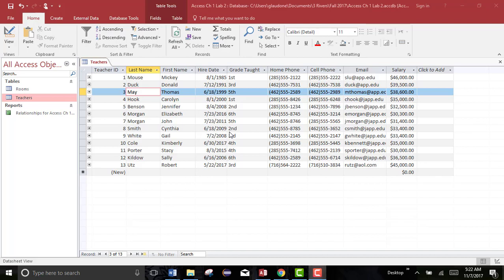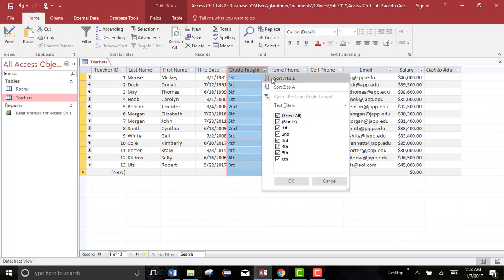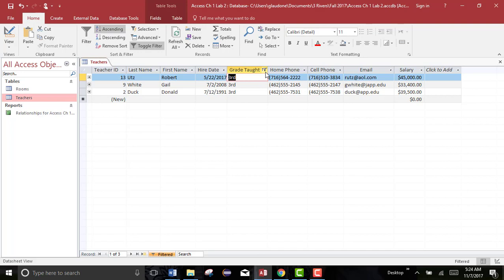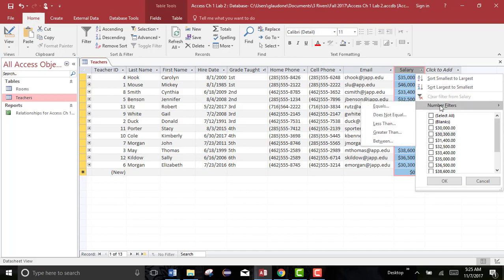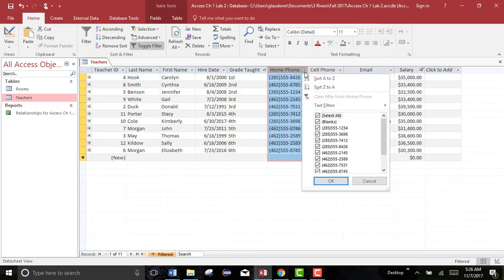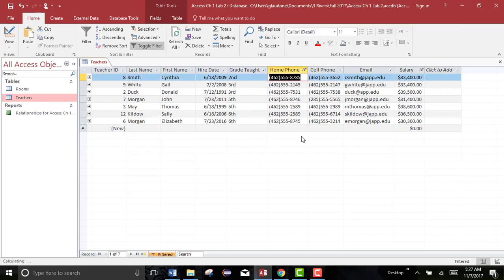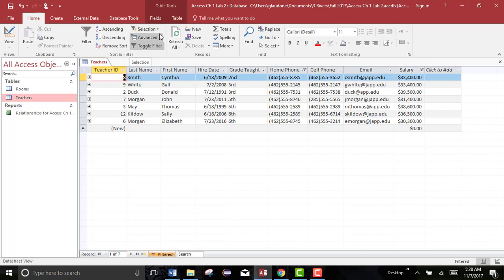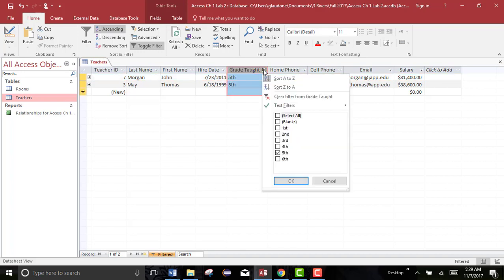CCRI Access Ch 1 Filter and Sort Datasheets Skill 8